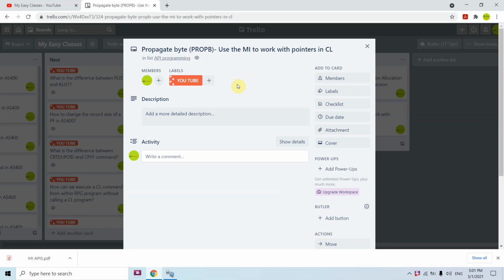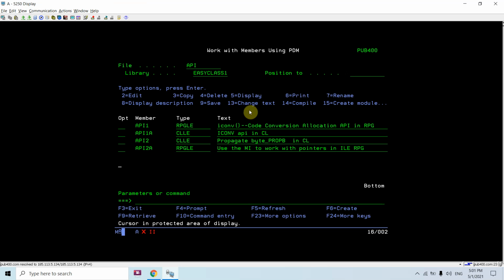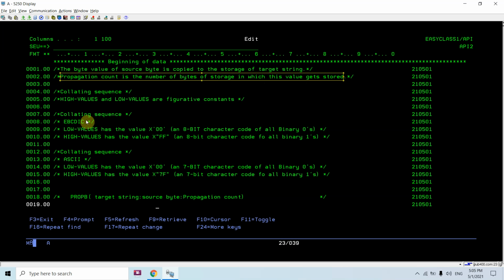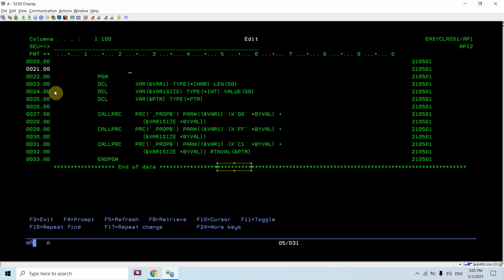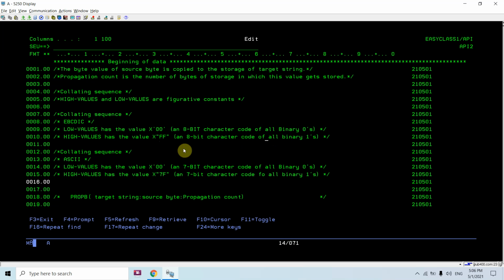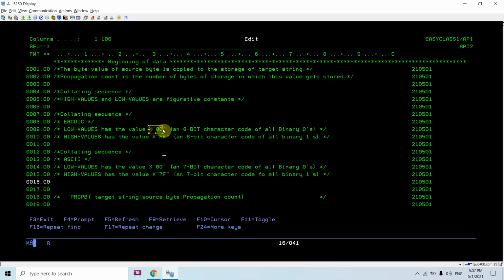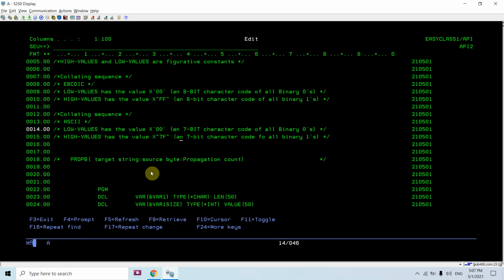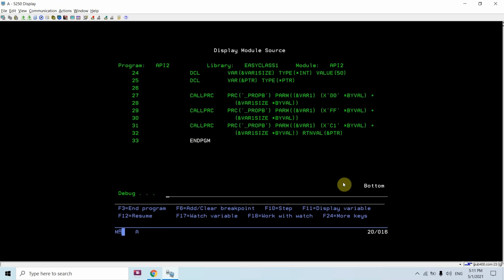Using the MI Machine Interface to work with pointers in CL || Propagate Byte(PROPB)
Apply and get any of the following Credit cards:
PROPB - Propagate Byte - Use the MI Machine Interface to work with pointers in CL AS400 explains about _PROPB machine interface MI api use in CL program and work with pointers. Use of figurative constant like low values and high values and for symbolic character shown in the video. Explain about EBCDIC and ASCII collating sequence which is the order in which characters are sorted for low level byte i.e. all binary zero and high level byte i.e. all binary one.

You can also watch the similar video